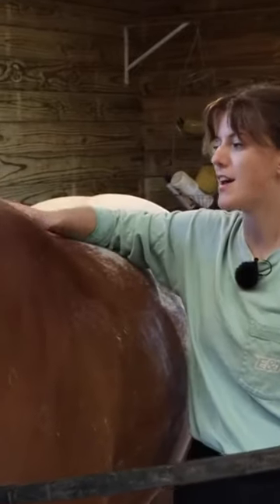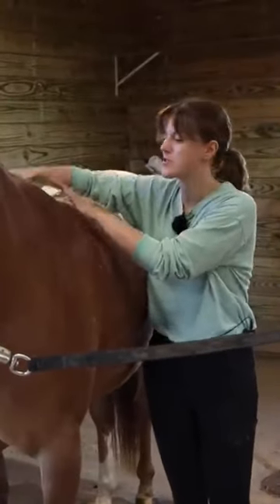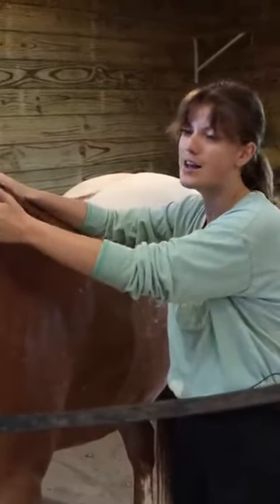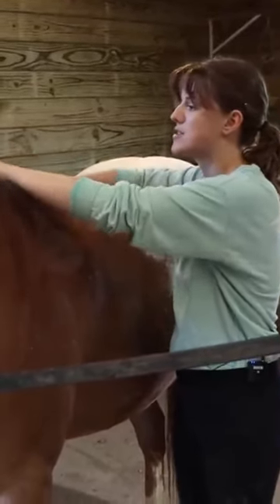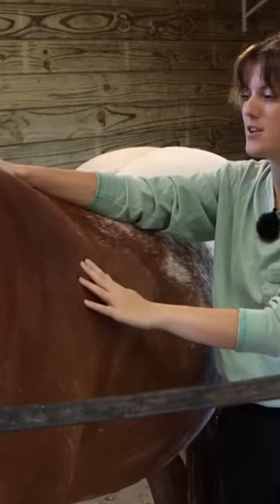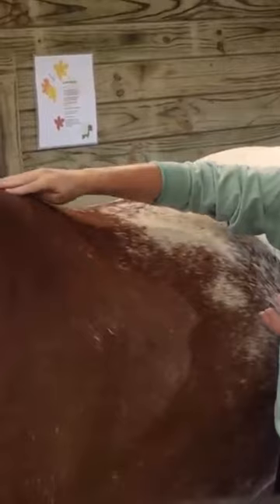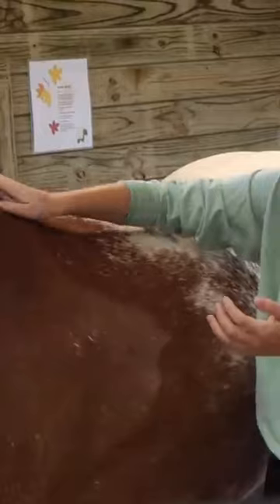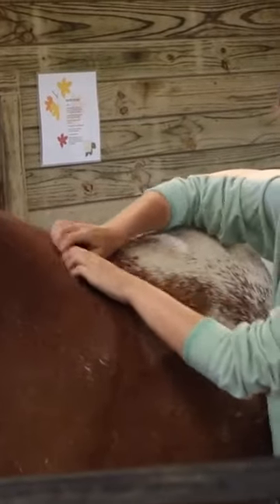Withers Massage for Horses